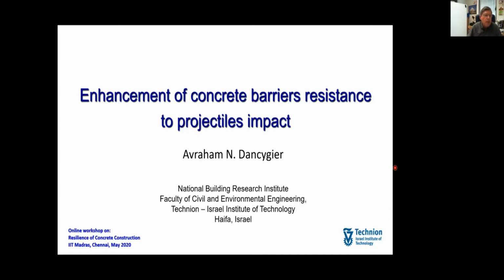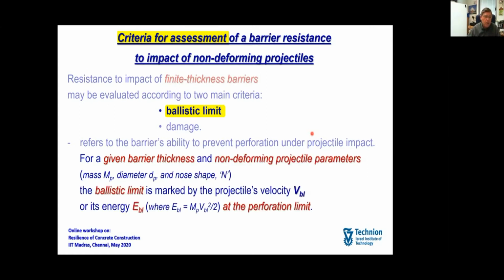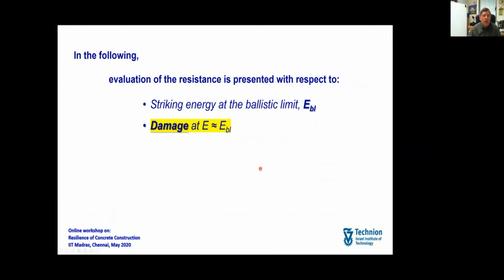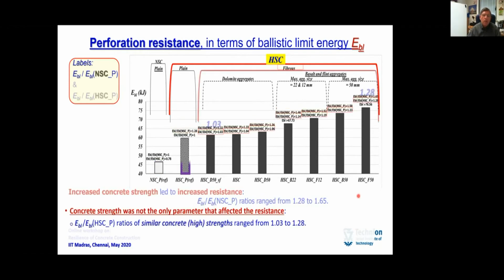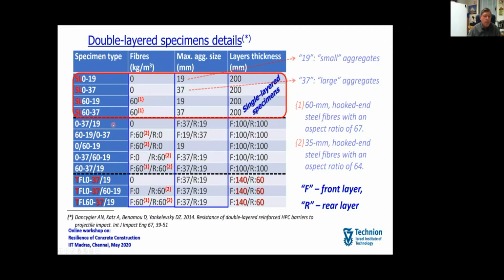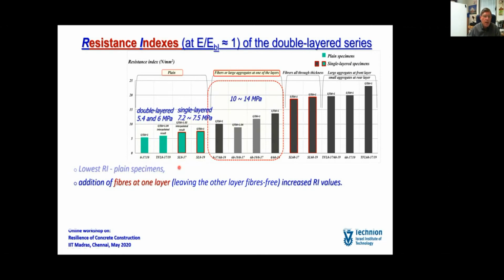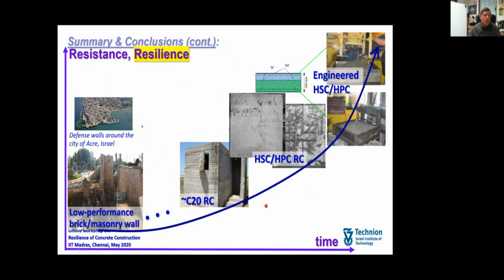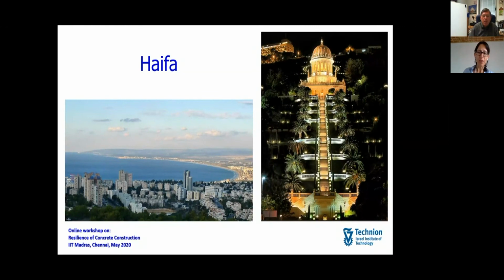Enhancement of the Resistance of Concrete Barriers to Projectile Impact: Avraham Dancygier, TECHNION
The opinions expressed in the videos are of the speakers.